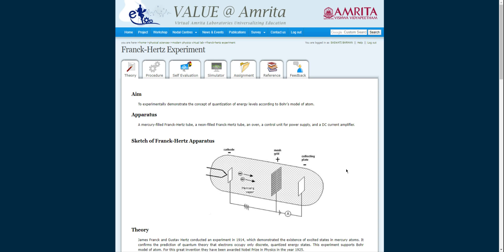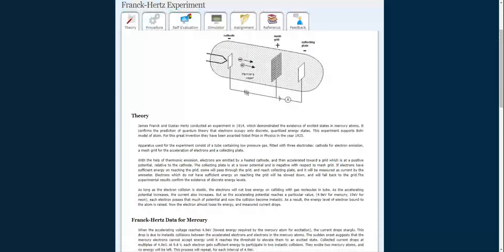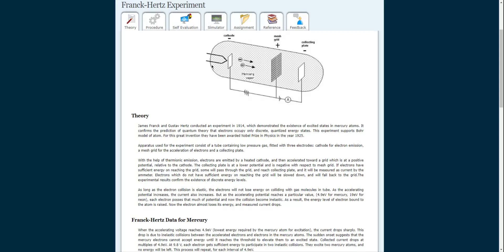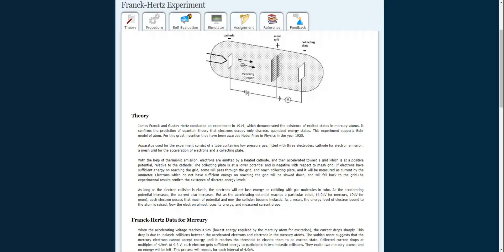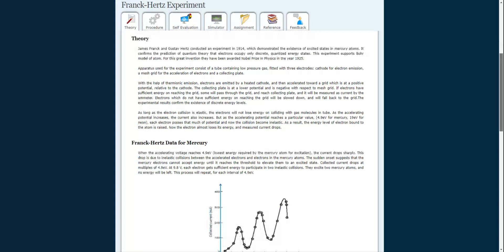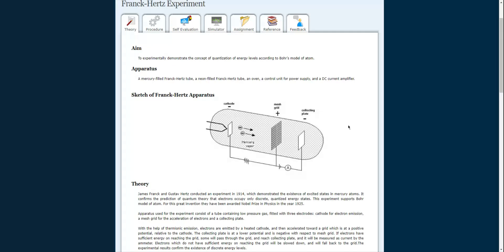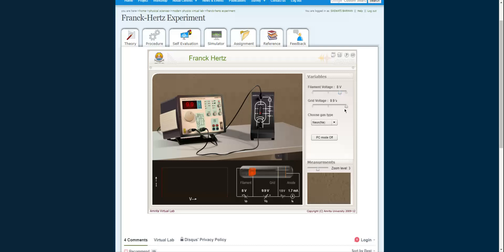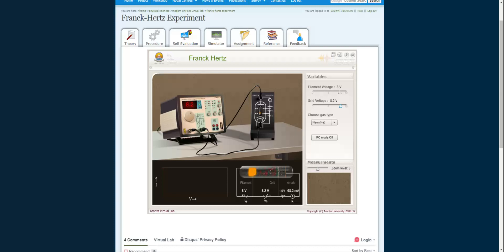Franck Hertz Experiment